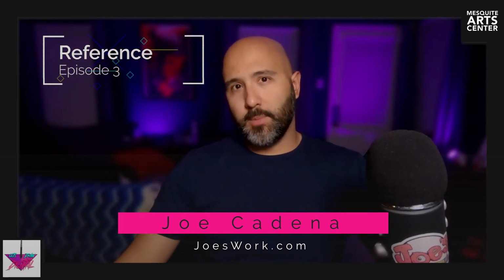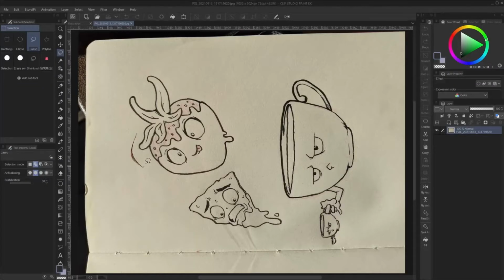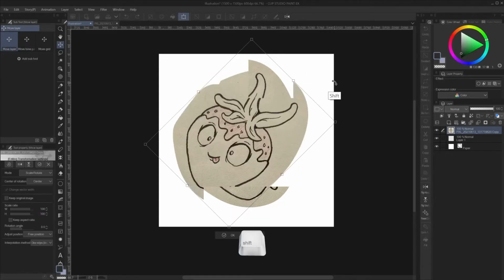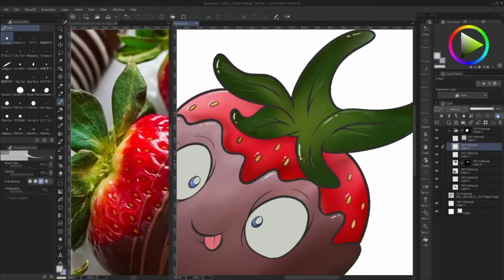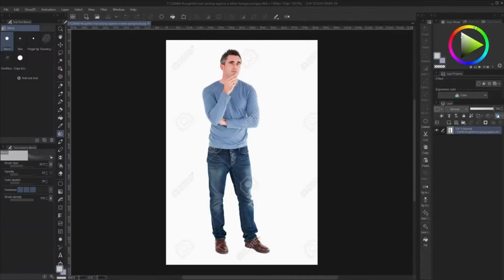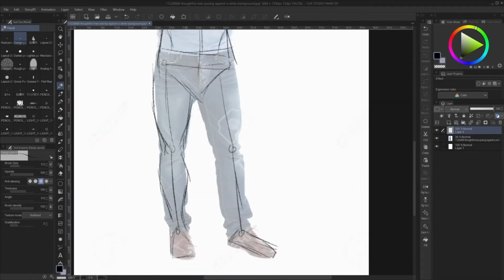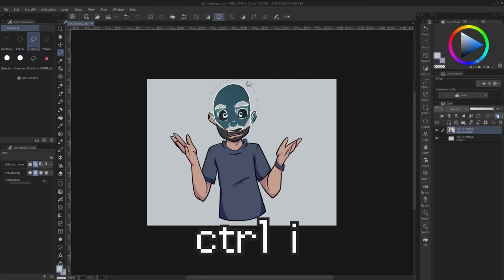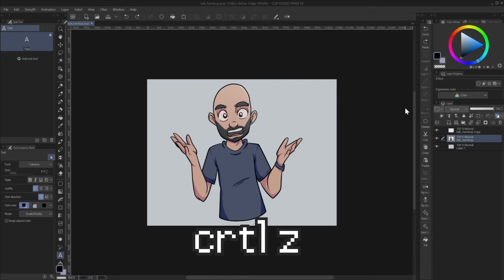Let's Draw Digital with Joe Cadena : Reference + Shortcuts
Please join the Mesquite Arts Council as they welcome local artists Joe Cadena in a (5) part episode on how to draw digital. This week we will learn about "reference + shortcuts". This course is designed to work with everyone's budget. So please join us on July 7 on Mesquite Arts Center's YouTube channel.